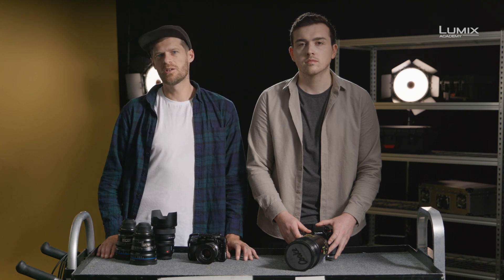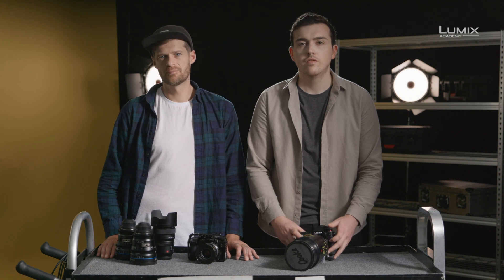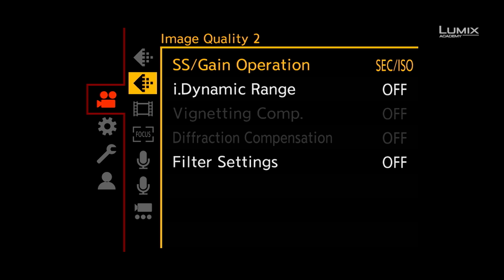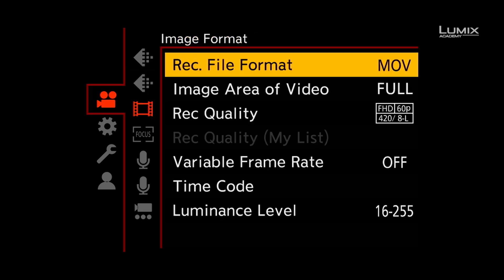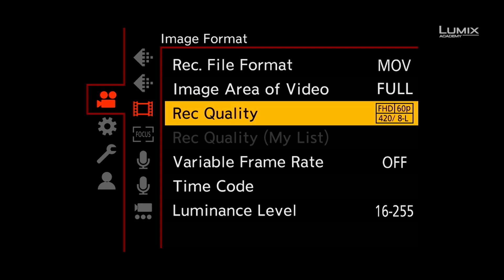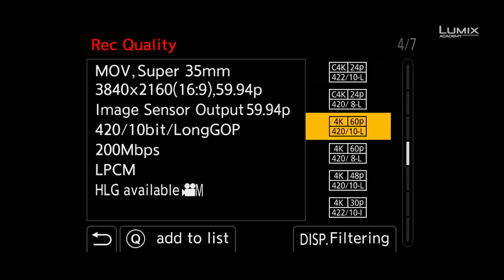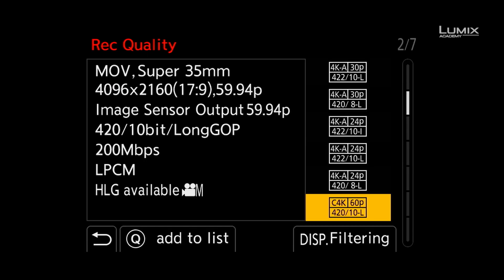LUMIX Academy S1H | 20 Anamorphic vs Spherical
LUMIX Ambassadors Jacob James and Steven Clarey explain the differences between spherical and anamorphic lenses and how the lens choice affects the look of the footage. They will show you the in-camera settings for working with anamorphic lenses, how to adapt the Image Stabiliser for anamorphic shooting and how to de-squeeze the footage in-camera to give you a preview of the final appearance of your shots.